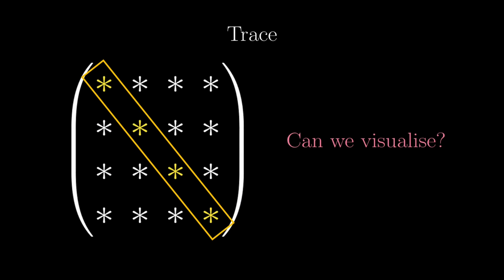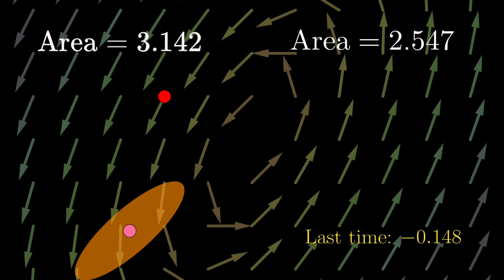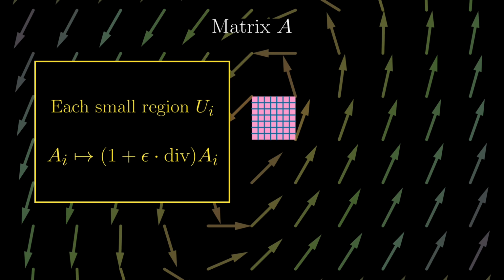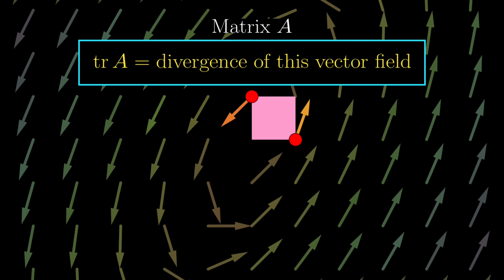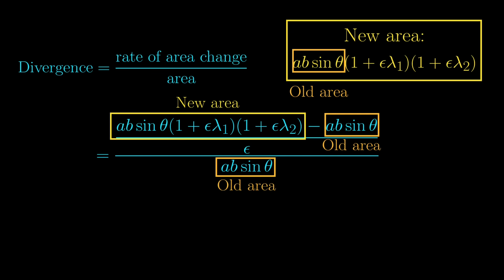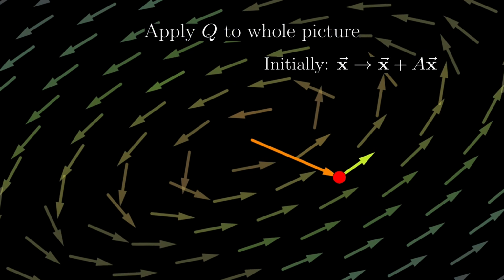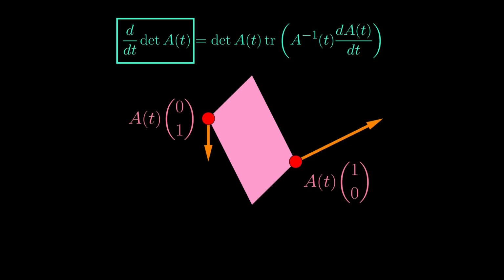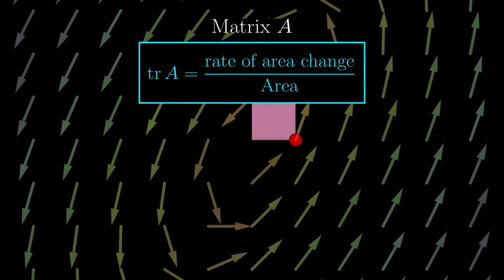Matrix trace isn't just summing the diagonal | Lie groups, algebras, brackets #5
Can we visualise this algebraic procedure of adding diagonal entries? What is really happening when we add them together? By visualising it, it is possible to almost immediately see how the different properties of trace comes about.

and enter the following password: traceisdiv

The concept of the whole video starts from one line the Wikipedia page about trace, and I am surprised this isn't on YouTube: "A related characterization of the trace applies to linear vector fields. Given a matrix A, define a vector field F on R^n by F(x) = Ax. The components of this vector field are linear functions (given by the rows of A). Its divergence div F is a constant function, whose value is equal to tr(A)."

Actually, this is one of the last concepts in linear algebra that I really wanted a visualisation for, the other being transpose, but this is already on the channel

Chapters:
00:00 Introduction
00:48 Matrix as vector field
02:24 Divergence
04:50 Connection between trace and divergence
10:12 Trace = sum of eigenvalues
13:32 Determinant and matrix exponentials
15:15 Trace is basis-independent
18:10 Jacobi's formula